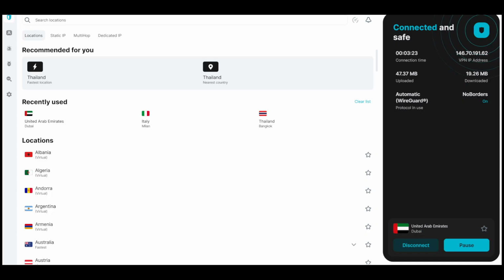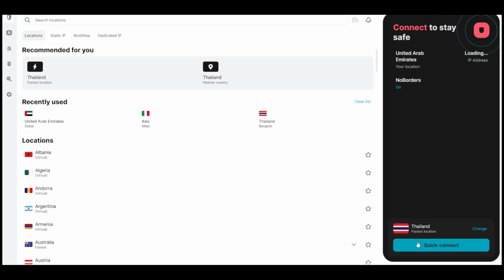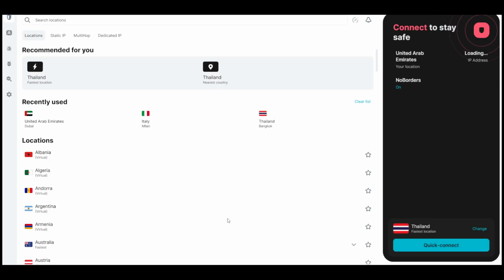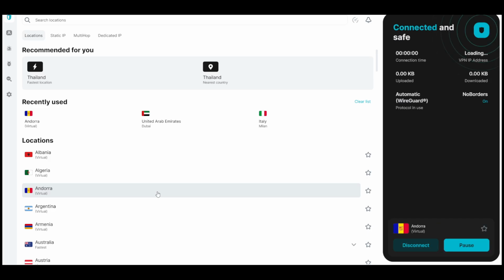Fix Error Code 1015 In Surfshark (2026 Easy Guide)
Learn How To Fix Error Code 1015 In Surfshark In This 2026 Easy Guide To Resolve Connection Issues, Server Errors, And Login Problems On Windows, Mac, Android, And iOS Easily.